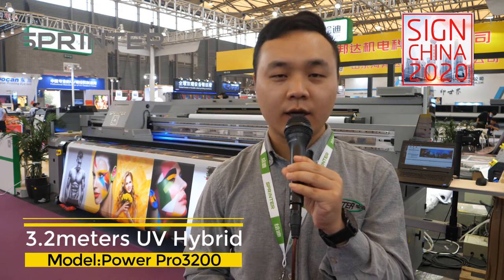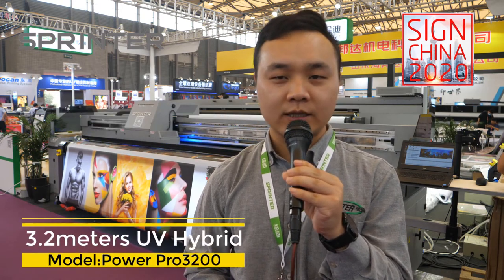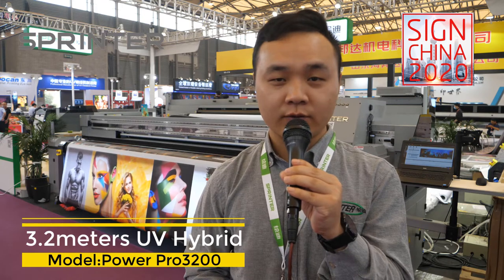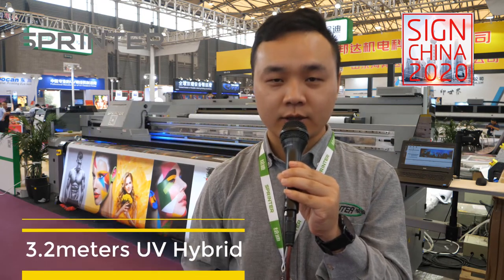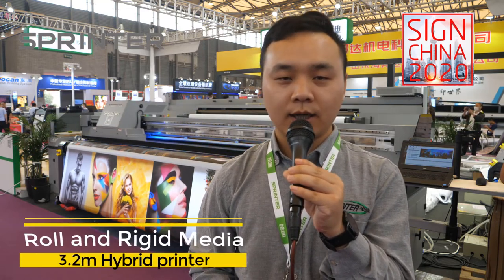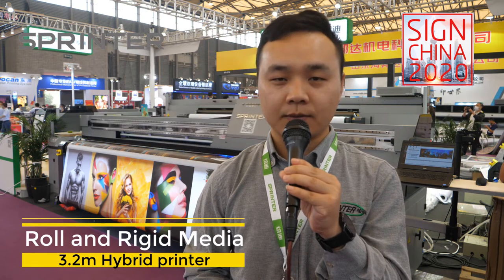2020 Sign China show at Shanghai -Sprinter 3.2m UV Hybrid printer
Power Pro3200